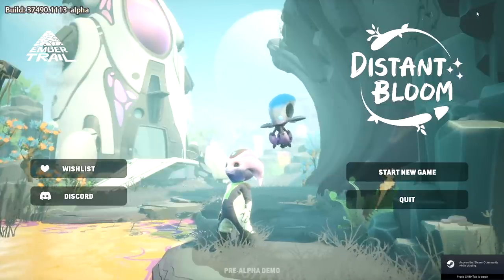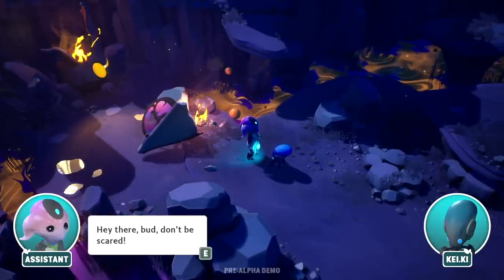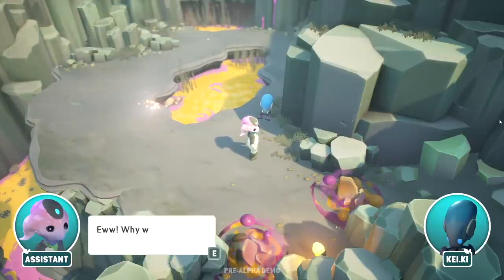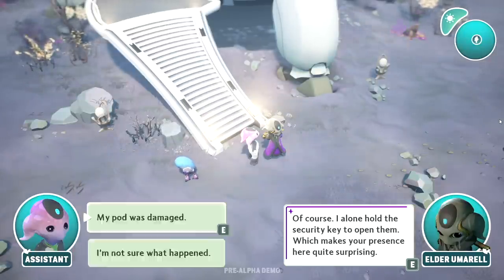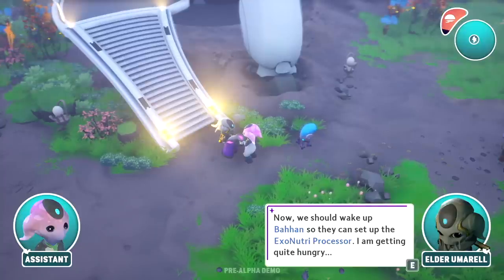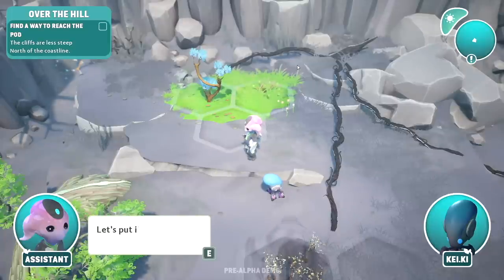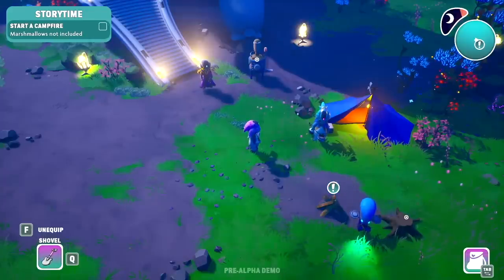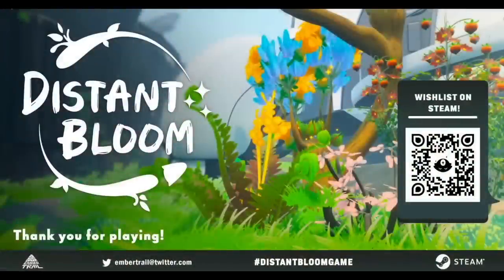the cozy alien game i've always wanted | DISTANT BLOOM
From a world in ruins to a world in bloom. This serene management game lets you explore an alien planet where things have gone amiss. Harness the power of plants to restore the environment and build a flourishing community with your crewmates.